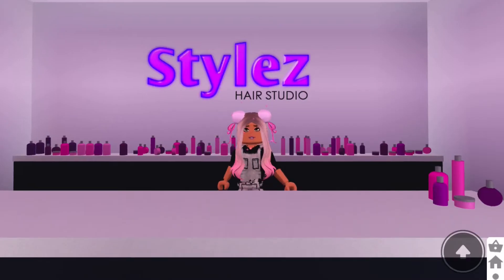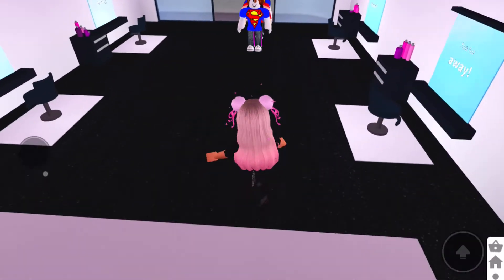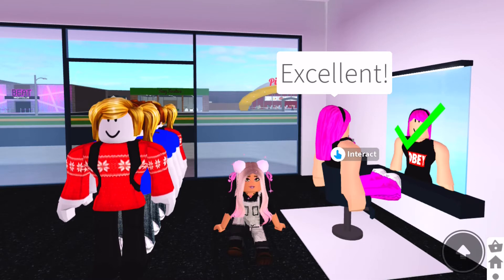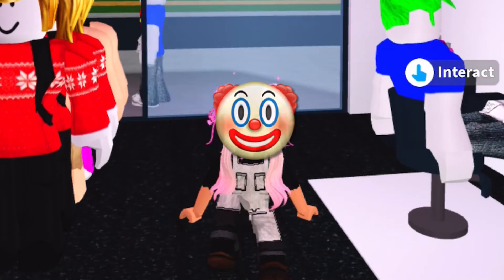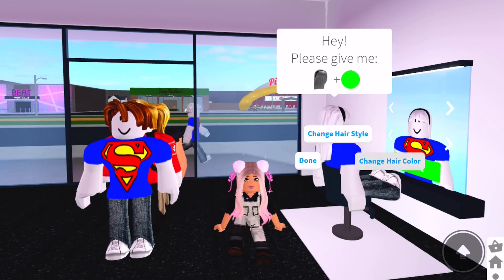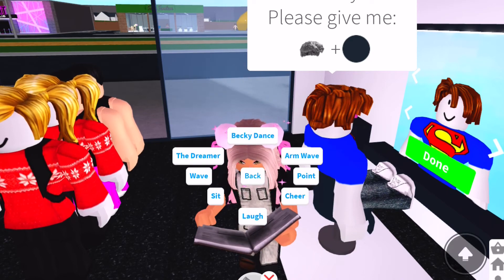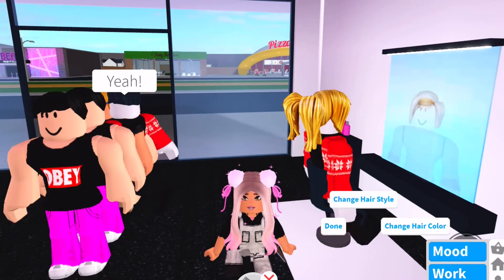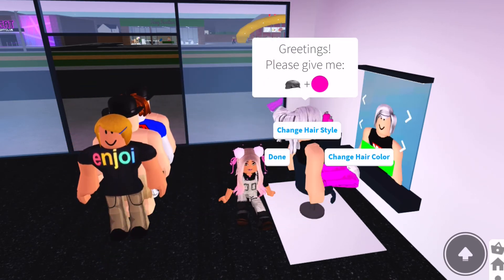LEVEL UP FAST AS A HAIRDRESSER IN BLOXBURG (Roblox)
Who wants to get RICH in Bloxburg?? More like who doesn’t am I right haha! In this video I shared the BIGGEST tips for being a hairdresser in Bloxburg, and why it’s now my favorite job! 💕

Username: truexmom | Join my Roblox group!